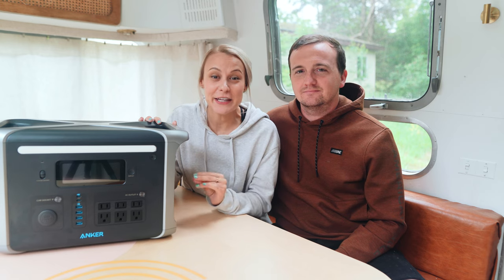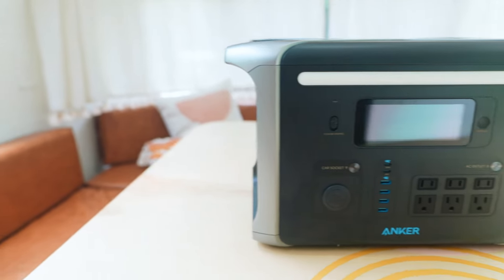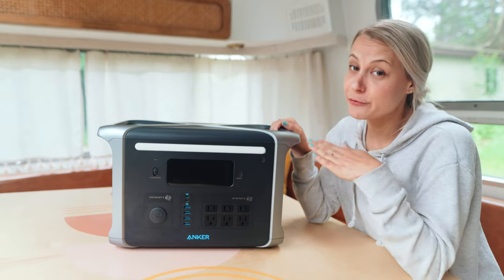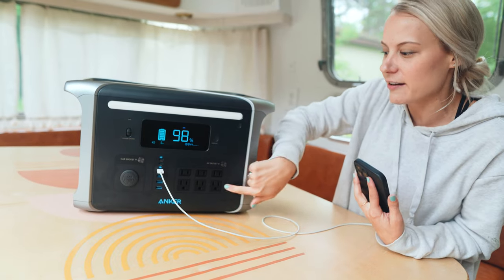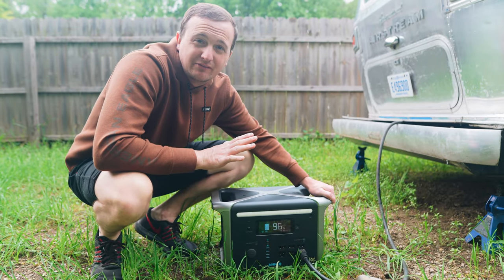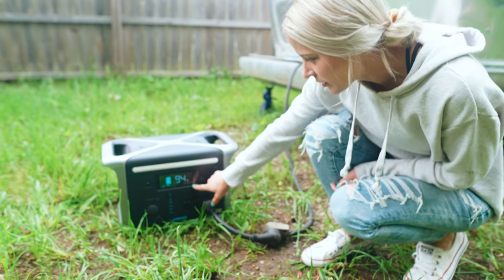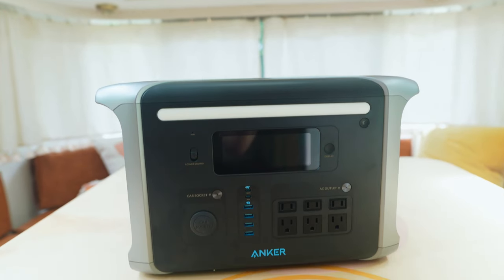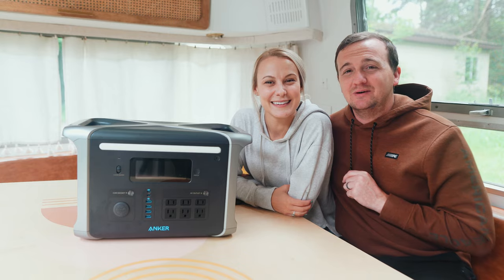Off-Grid Cooking In Our Airstream With The Anker 757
Get $100 off using "POWERHOUSEJS" before 6/25!

In this video we use the Anker 757 Portable Power Station to cook a meal in our fully-electric Airstream. We recently had to demo out the kitchen in our house to finish flooring. Because of this, we have no where to cook except in our Airstream! Thanks to Anker, we can do everything we need in our Airsteam to make it an Off-Grid BEAST of a camper!

In this video we will review the Anker 757 PowerHouse - 1229WH | 1500W.  The Anker 757 is The longest-lasting portable power station that can work for many more years compared to the
industry’s average. It contains premium LFP (LiFePO4) batteries will remain in a healthy state even after 3,000 complete charge cycles with 6 times longer battery lifespan than the industry average.
You can recharge this beast from 0% to 80% in just 1 hour!

Anker 757 Portable Power Station (PowerHouse 1229Wh)